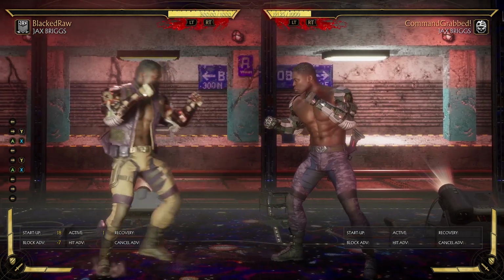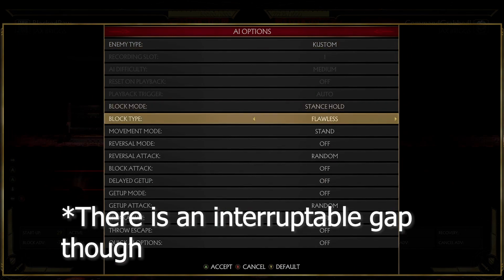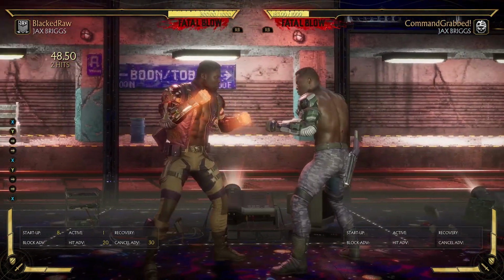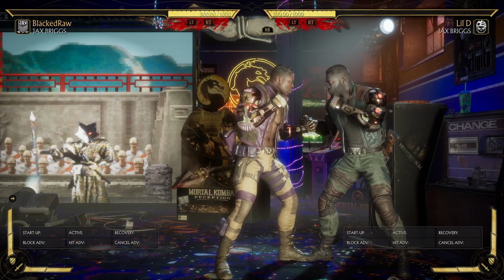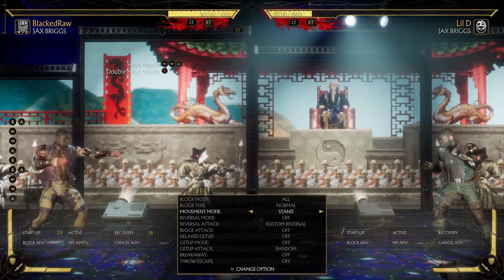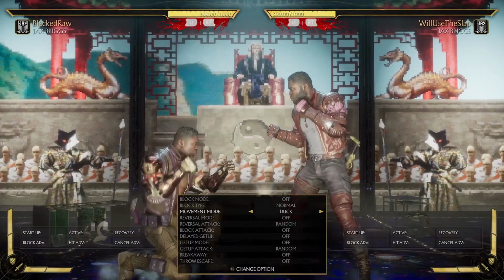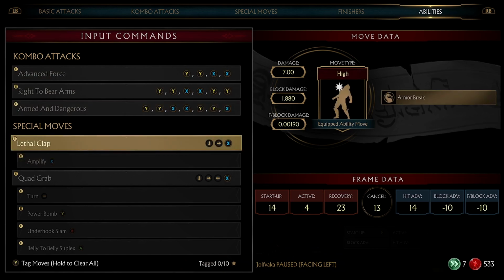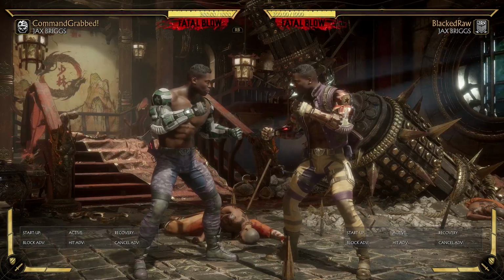MK11 - Jax Full Guide & Tech (customs) - Mortal Kombat 11 Ultimate